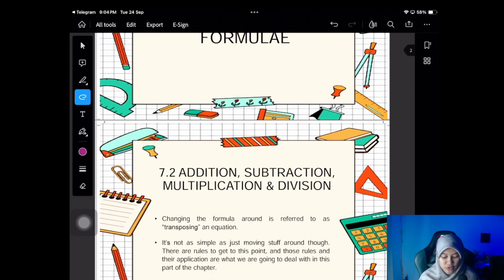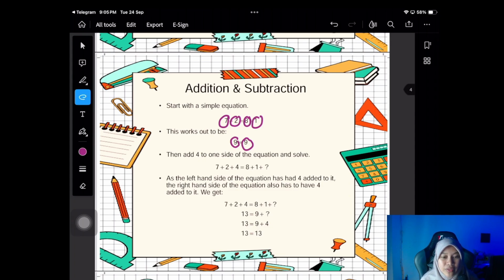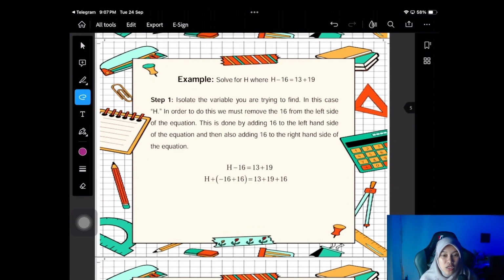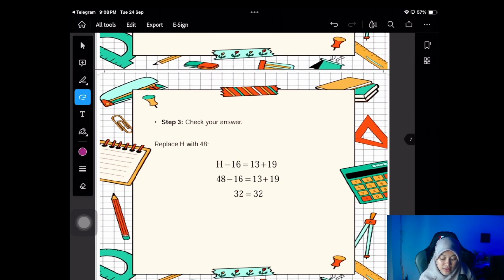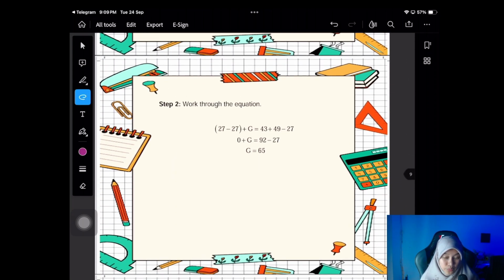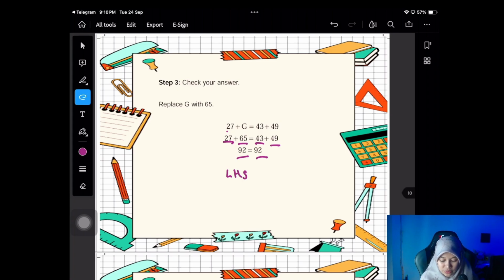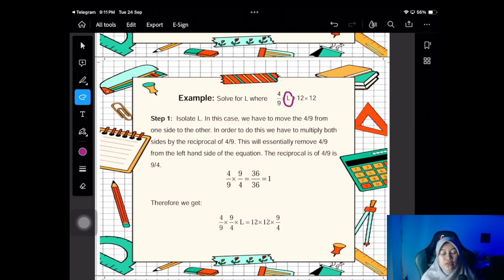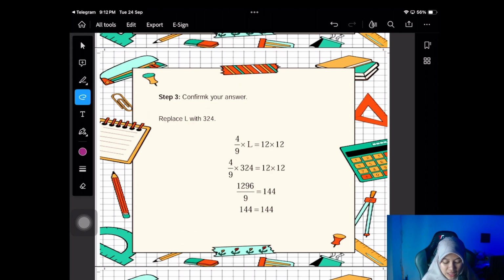Transposing Formulae part 2